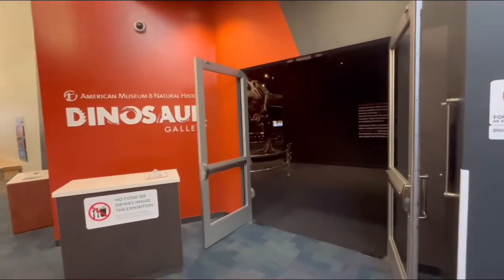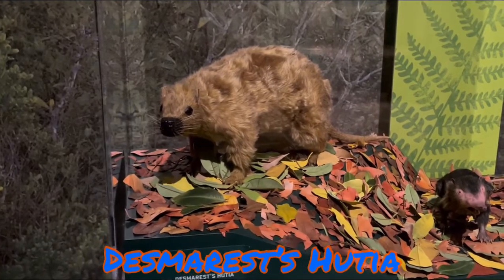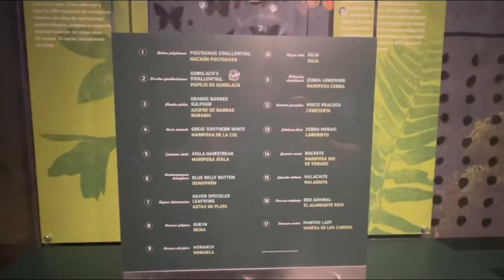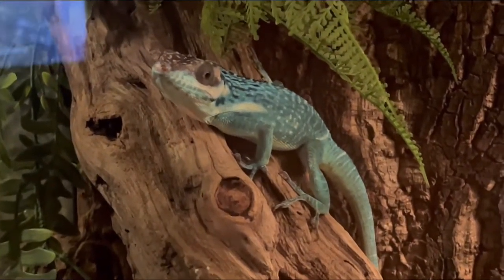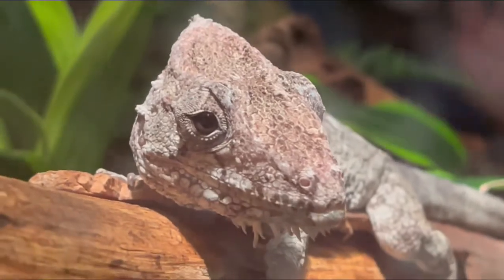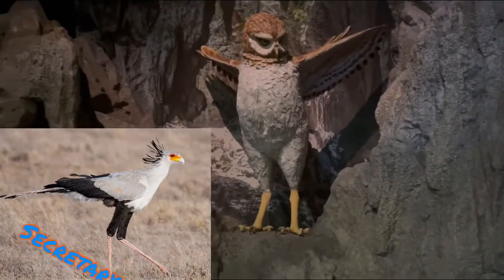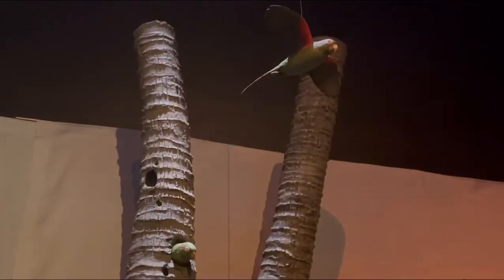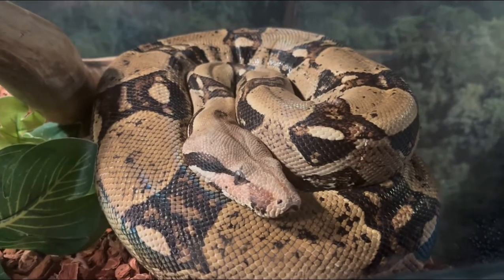Columbus Tours Episode 12: Expediton Cuba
We were everywhere around the world with one exception. Today we are going to the island of Cuba where we will find a few small mammals, small birds, small and big reptiles and even some extinct animals that have never been seen on the channel as well seeing the most powerful land predator on Planet Earth.￼

Animal Species:

: T-Rex-Extinct
: Desmarest’s Hutia
: Cuban Solenodon
: Ivory-Billed Woodpecker
: Cuban Trogon
: Cuban Macaw-Extinct
: Wallace’s Giant Bee
: Bee Hummingbird
: Cuban Tody
: Polydamas Swallowtail Butterfly
: Gundlach’s Swallowtail Butterfly
: Orange Barred Sulphur Butterfly
: Great Southern White Butterfly
: Atala Hairstreak Butterfly
: Blue Belly Button Butterfly
: Silver Speckled Leafwing Butterfly
: Queen Butterfly
: Monarch Butterfly
: Julia Butterfly
: Zebra Longwing Butterfly
: White Peacock Butterfly
: Zebra Mosaic
: Buckeye Butterfly
: Malachite Butterfly
: Red Admiral Butterfly
: Red Admiral Butterfly
: Painted Lady Butterfly
: Cuban Tree Frog
: Smallwood’s Anole
: Boa Constrictor
: Bearded Anole
: Spotted Eagle Ray
: Goliath Grouper
: Tiger Shark
: Cuban Giant Owl-Extinct
: Cuban Monkey-Extinct
: Cuban Giant Sloth-Extinct
: Cuban Crocodile
: Roseate Spoonbill
: Cuban Parakeet